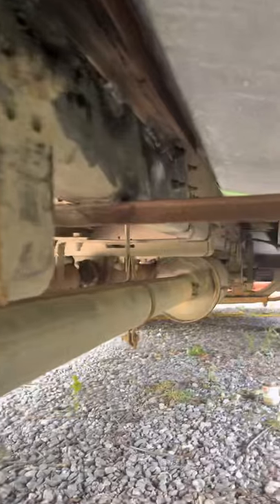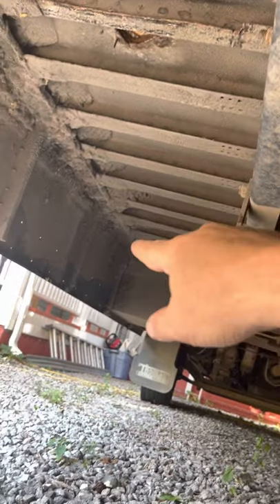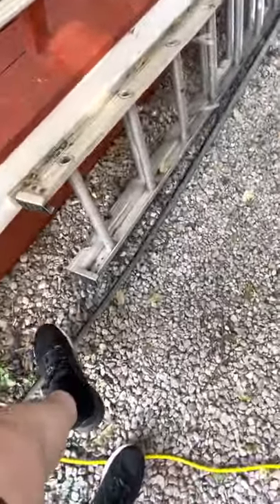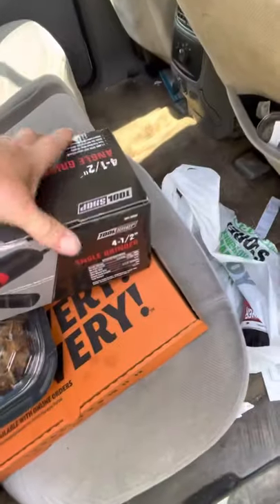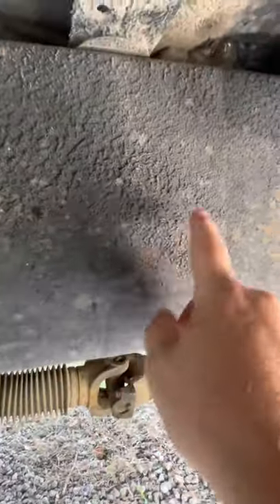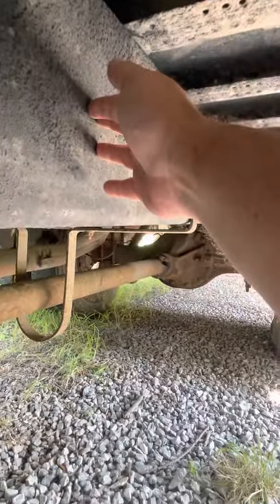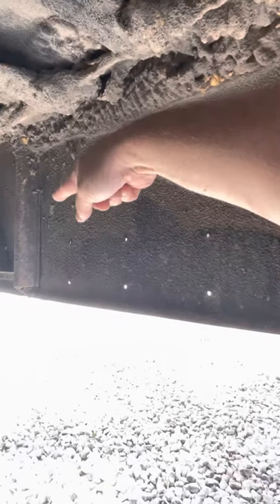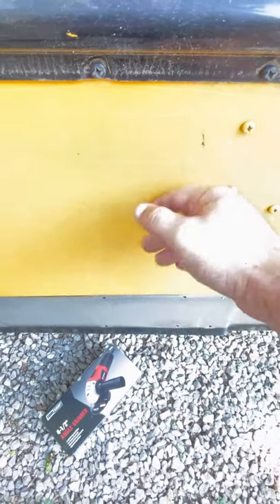Black water tank welded. Getting ready to put drawers on the left side of the bus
Welding 100% done on black water tank. Getting ready to start welding some drawers under the bus on the left-hand side